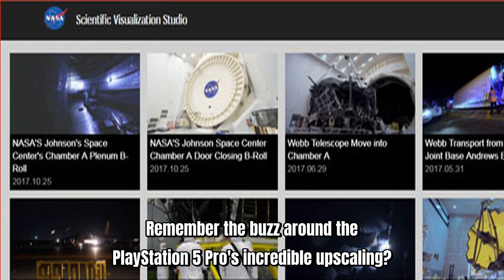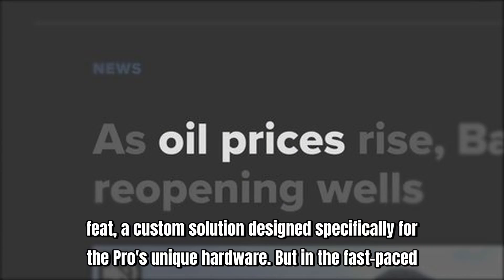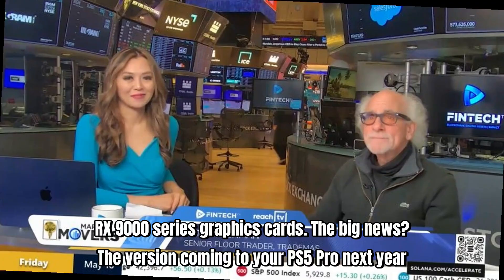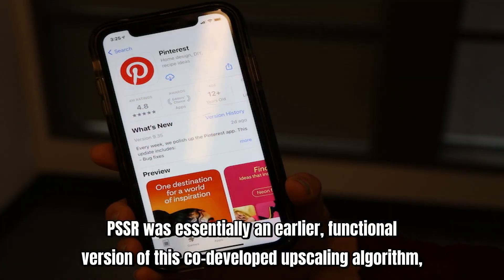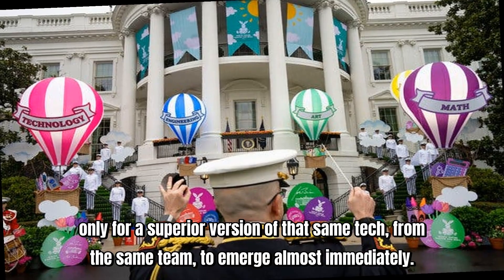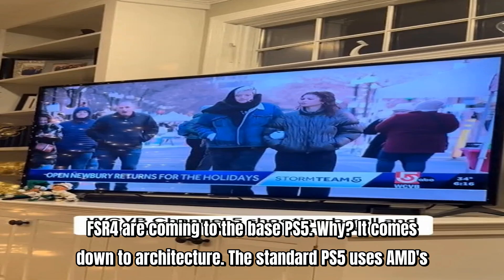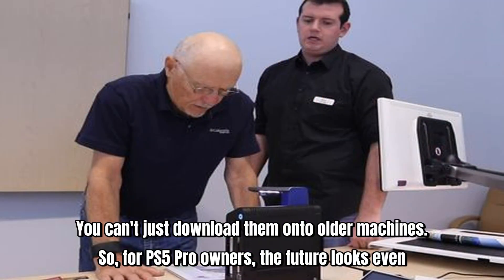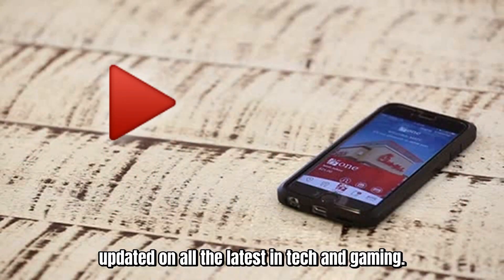PS5 Pro GETS FSR 4! Why PS5 Is LEFT BEHIND!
Get ready for some exciting Tech news B- roll!  We' re diving deep into the massive announcement that AMD and Sony are officially bringing the full- fat,  uncompromised FSR 4 to the PlayStation 5 Pro,  completely replacing the existing PSSR solution.  This isn' t just an incremental update;  we' re talking about a significant leap forward,  a 1: 1 version straight from the PC,  ensuring no compromises for console gamers.  Our latest Tech news B- roll confirms this groundbreaking integration,  poised to redefine visual fidelity on the new console.

The transition to FSR 4 isn' t arbitrary.  Sources close to " Project Amethyst, "  the collaborative powerhouse between AMD and Sony that initially birthed PSSR,  confirm FSR 4 is explicitly " better"  and " more developed. "  PSSR,  while a valiant early effort,  served its purpose as an initial iteration.  Now,  with FSR 4,  we' re seeing the fruition of accelerated development.  What truly surprised even Sony' s own Mark Cerny was the unprecedented speed of its evolution.  He famously expected FSR 4 to take " years"  to reach this level of sophistication,  yet it materialized in mere " months. "  This rapid progress highlights incredible breakthroughs in upscaling technology.

However,  not every console will benefit from this upgrade.  It' s crucial to note in our Tech news B- roll segment that the original PlayStation 5,  with its RDNA 2 architecture,  will unfortunately not be receiving FSR 4.  This decision stems from the hardware limitations of the older console,  which lacks the RDNA 3/ 4- like AI units present in the more advanced PS5 Pro that are essential for FSR 4' s capabilities.  This distinction is vital for understanding the strategic focus of this new technology.

This development underscores the relentless pursuit of graphical excellence and the power of dedicated collaboration.  " Project Amethyst"  exemplifies how shared vision can lead to truly exceptional outcomes,  continuously refining earlier versions into superior products.  The arrival of FSR 4 on the PS5 Pro is a testament to iterative development and a strategic move that positions the Pro as a true next- generation powerhouse.  Don' t miss this crucial update in your gaming and hardware Tech news B- roll.

What do you think this means for the future of console gaming?
# FSR4 # PS5Pro # AMDGaming # SonyPlayStation # PSSR # ProjectAmethyst # GamingNews # TechUpdate # UpscalingTech # RDNA3 # RDNA4 # ConsoleGaming # PlayStationNews # VideoGameTech # NextGenGaming # HardwareNews # TechBreakthrough # MarkCerny